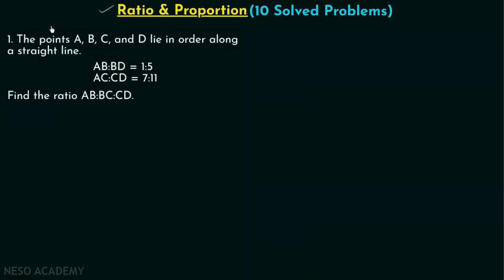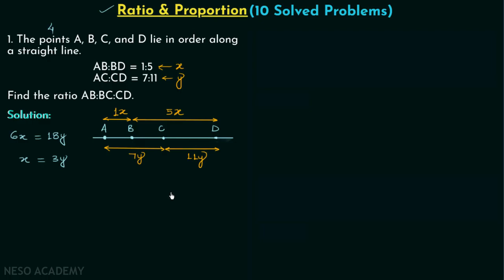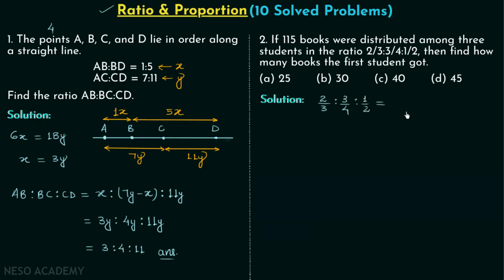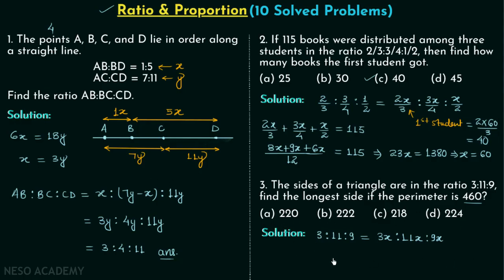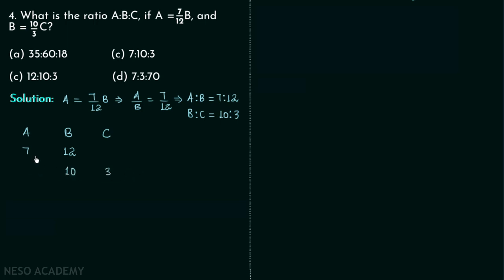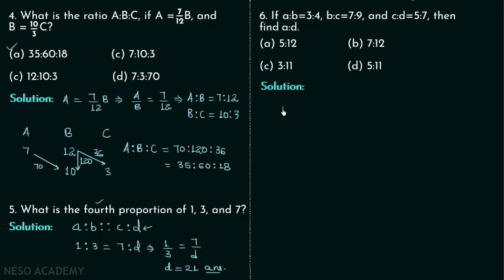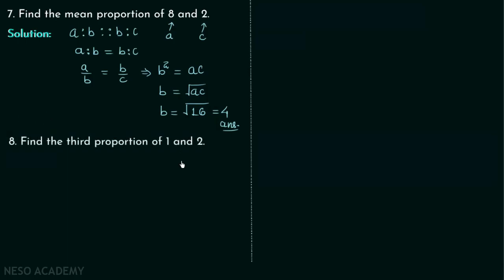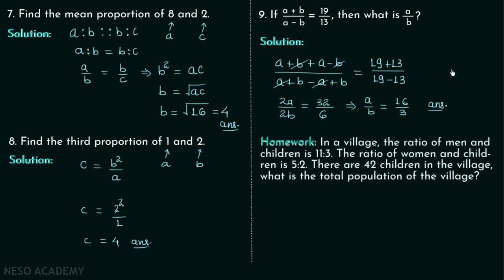Ratio and Proportion 10 Solved Problems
Aptitude & Reasoning: Solved Problems on Ratio and Proportion
Problems discussed:
1. Solved problems on Ratio.
2. Solved problems on Proportion.